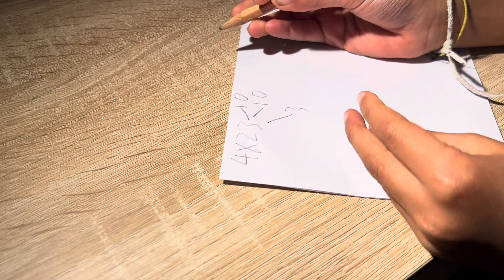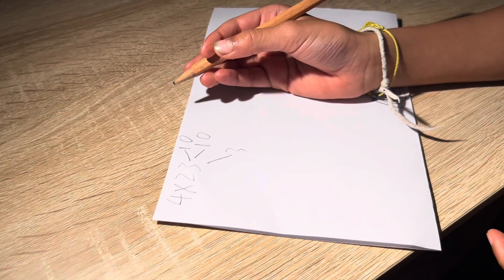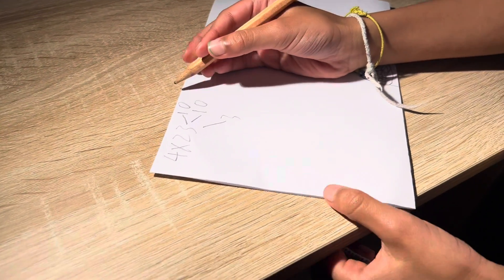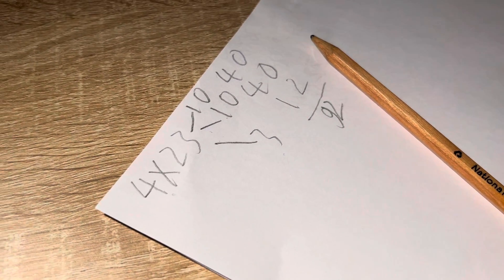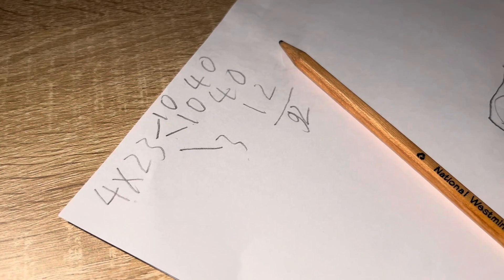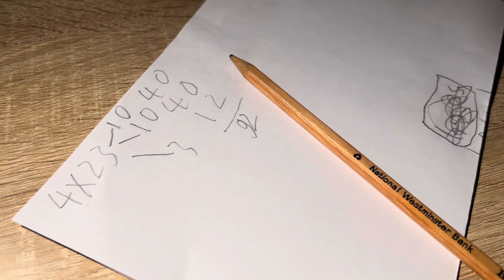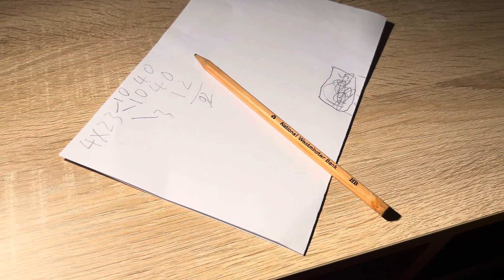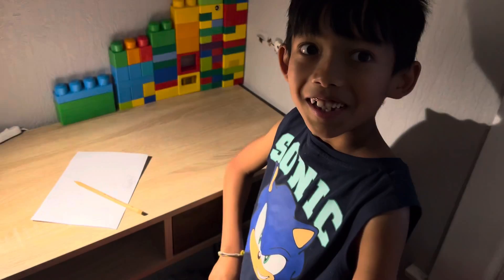MATH MADE EASY :1 - TURNING A BIG PROBLEM INTO SMALLER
Mathematics can often seem daunting, but breaking it down into manageable steps can make it much more approachable. One effective strategy is to start with the basics and build a strong foundation. Focus on understanding key concepts like addition, subtraction, multiplication, and division before moving on to more complex topics such as algebra, geometry, and calculus. Using visual aids, like graphs and charts, can also help in grasping difficult concepts. Additionally, practicing regularly through problem-solving and real-world applications can deepen your understanding and enhance your skills. Remember, math is not just about numbers; it's a way of thinking critically and solving problems, which can be incredibly rewarding once you get the hang of it. Keep a positive attitude, and don't hesitate to seek help or use resources like online tutorials and math clubs to make learning math easier and more enjoyable.